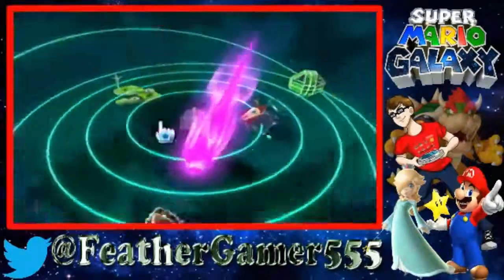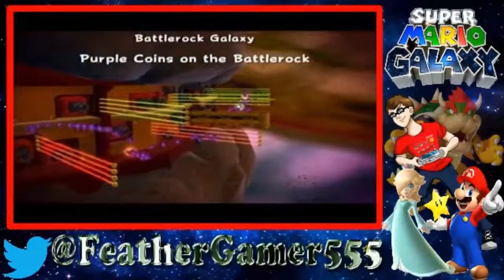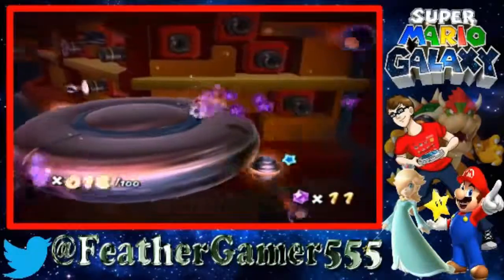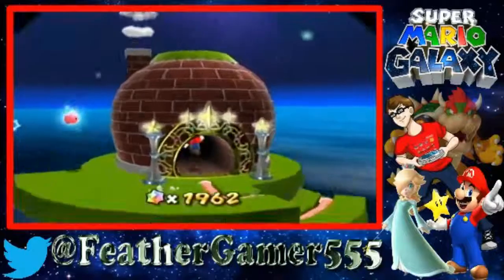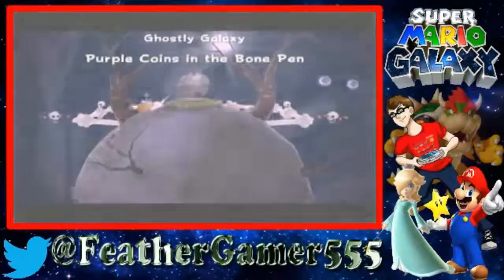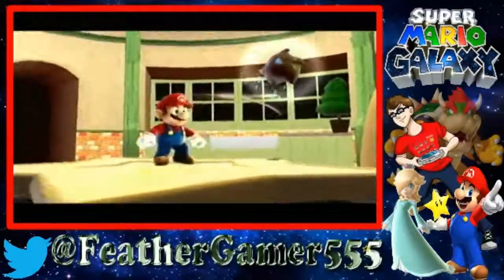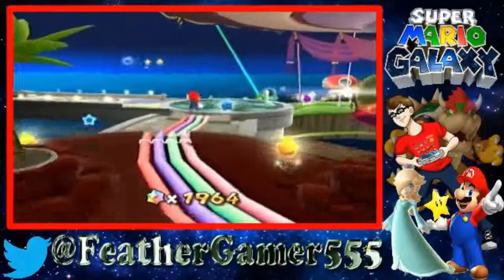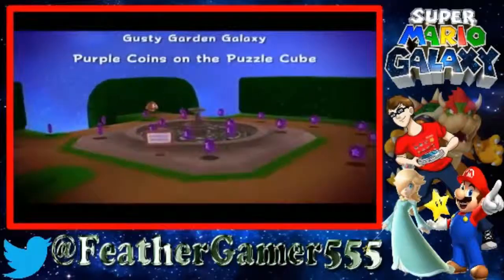Super Mario Galaxy 100% - Part 28 | Purple Comet's 2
Let's take on 3 more purple coin challenges in this episode of Super Mario Galaxy! In this episode we do Battlerock Galaxy, Ghostly Galaxy, and Gusty Garden Galaxy.

If you like this episode of "Super Mario Galaxy" Check out some other episode's in the playlist below!

Check out some other lets play made by me!

Join FeatherGamer555 and the kong's on their journey across the island to stop the mysterious Tiki's from mind controlling the animal friends and stealing the Kong's banana hoard

Join FeatherGamer555 as he travels across the land of Termina as he races to stop the mysterious Skull Kid in 3 days. Will he be able to find all the masks and stop Skull Kid before time runs out? The clock is ticking.

Join FeatherGamer555 as he tries to survive 5 Night's at Wario's. Enjoy plentiful of jump scares and weirdness as he attempts to beat the whole game.

Join FeatherGamer555 in the new installment for Five Night's at Wario's! We have moved to a new location and Wario and the rest of the crew come back for another shot at getting him. Can we survive the 2nd game... together?

Join FeatherGamer555 in all that Smash Bros 3DS has to offer. This lets play includes all characters in Classic Mode, all characters in All-Star Mode, and all characters in Smash Run.

Join FeatherGamer555, Mario, Luigi, Wario, and Waluigi. On the amazing journey to collect all the power stars and save princess Peach from the evil clutches of Bowser.

Join FeatherGamer555 and Gamefun124 in an exciting journey through the Sprixie kingdom. This is a 100% lets play where we will collect all the stamps, all the green stars, and get the top of the flagpole in every level.

Join FeatherGamer555 and Luigi as we explore a haunted mansion in an attempt to save Mario. What will we uncover in this 100% lets play. And will we achieve the ultimate rank at the end of the game?

Join FeatherGamer555 in the classic adventure of Super Mario 64! But this isn't just any old lets play of Super Mario 64. This is Super Mario 64 Chaos Edition! In the Chaos Edition all kinds of strange glitches can occur. How many stars can we get in this hilarious adventure through Super Mario 64 Chaos Edition?

Join FeatherGamer555 and Mario as we blast our way across the Galaxy on a search to collect all the power stars and save princess Peach from Bowser's evil clutches.

The third installment of Five Night's at Wario's is here! What secrets will we find in this house? How will we escape the spirits bent on revenge? Find out in this exciting lets play!